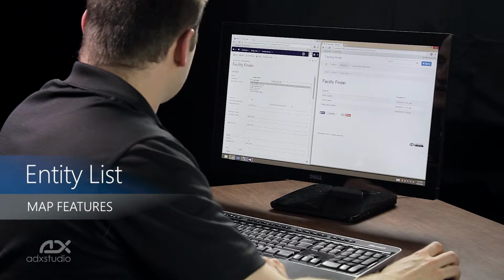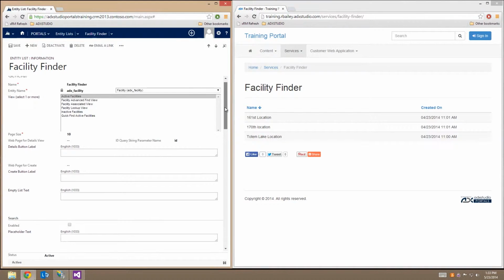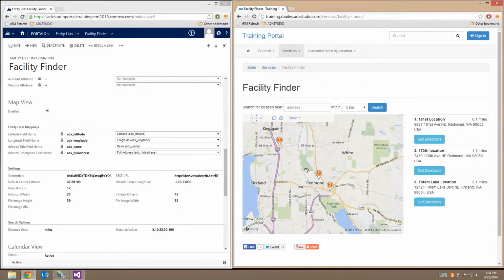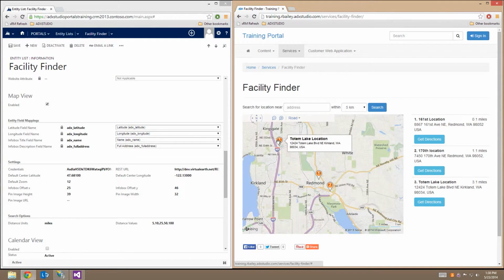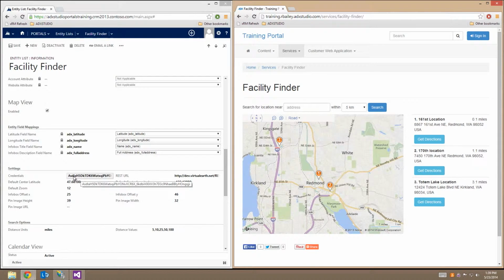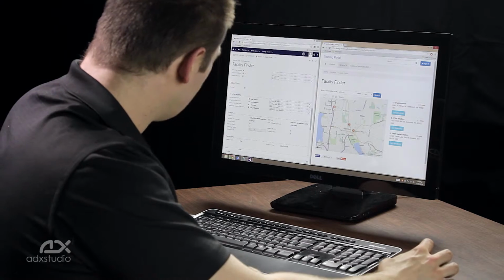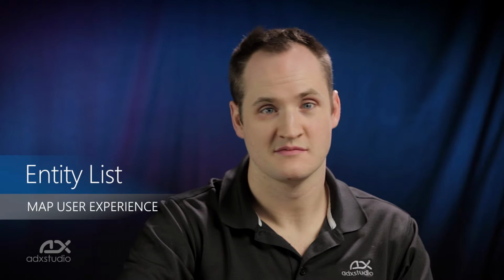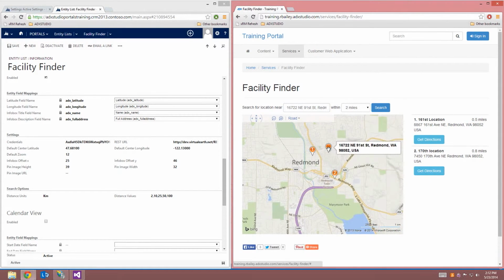Adxstudio Portals Entity Lists Part 4: Map View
Take a deeper look at the Entity Lists feature in Adxstudio Portals. Part 4 covers using Entity Lists to output data on a map view.